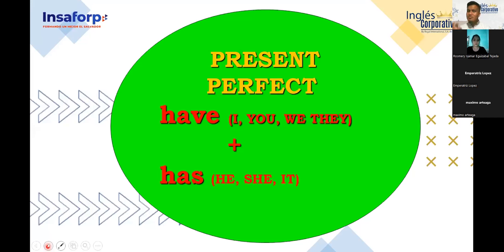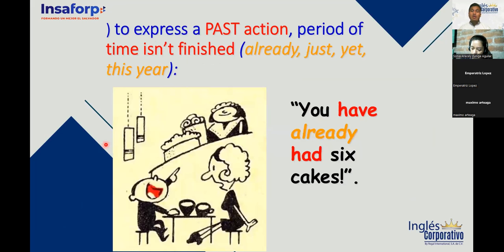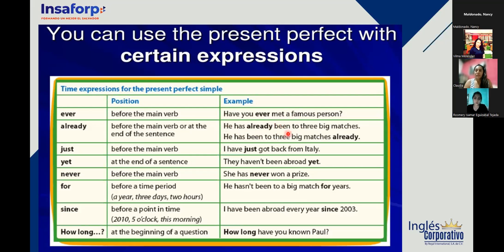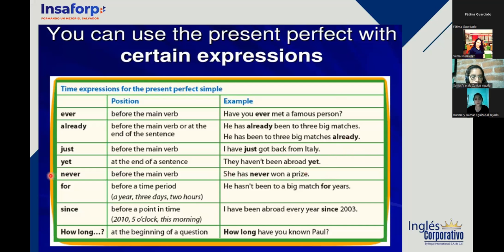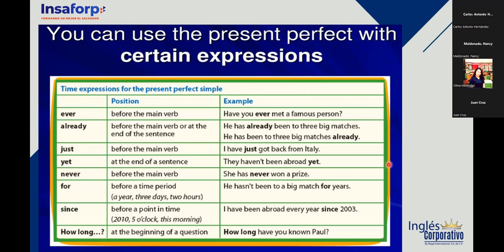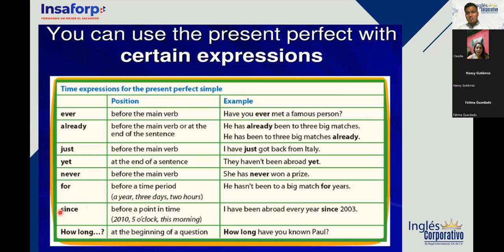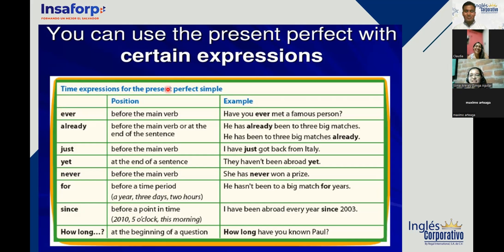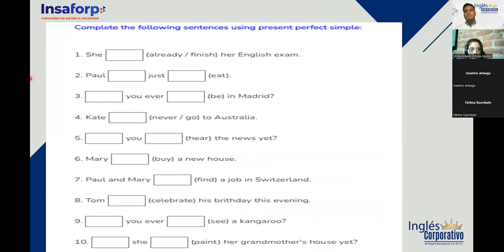Ingles Corporativo-22-06-2022- "TIME EXPRESSION IN PRESENT PERFECT"